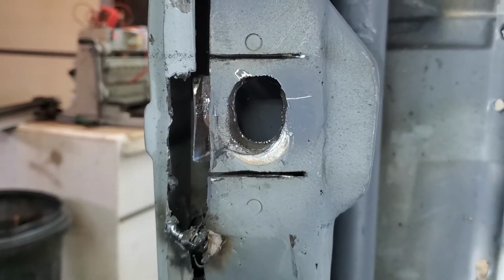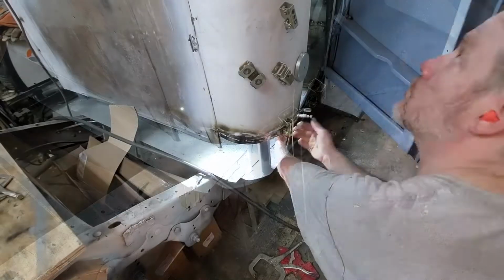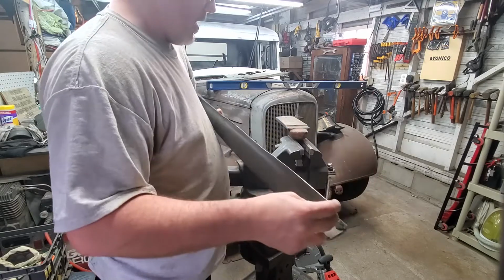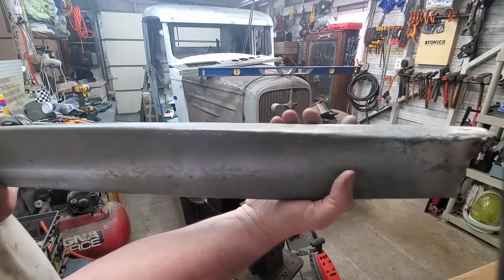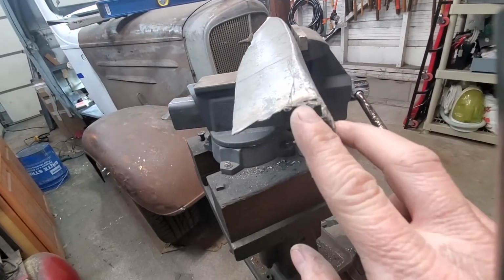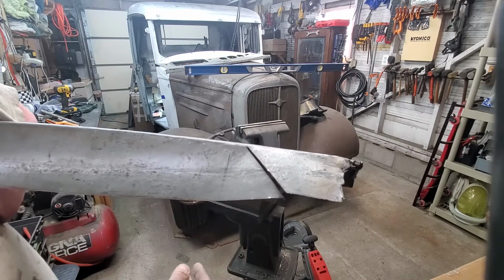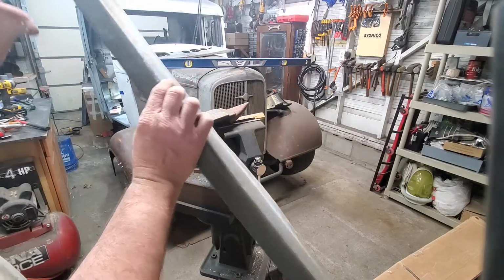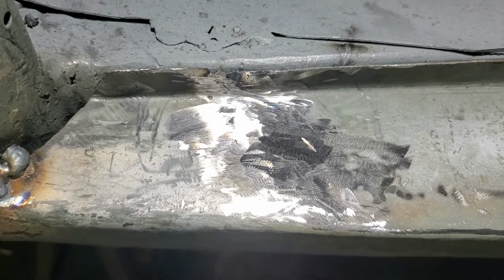Cab Corner Install & Rocker Panel Dent Repair 36 chevy truck on 99 s10 frame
Finalize cab corner installation and rework a rocker panel to repair previous damage and work in a modified installation on a 1936 Chevy Truck Project 36 GT.

Metal working the rocker panel to repair damage from wreck.

Project 36GT, a 1936 Chevrolet truck on a 1999 s10 frame

1 man, 1 hand, & no real plan